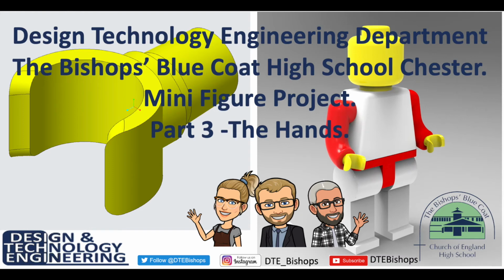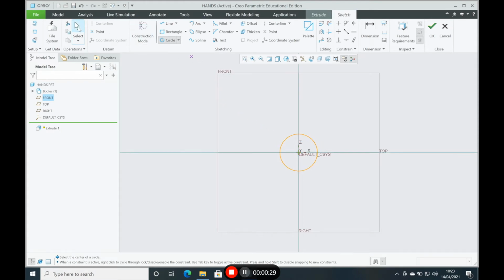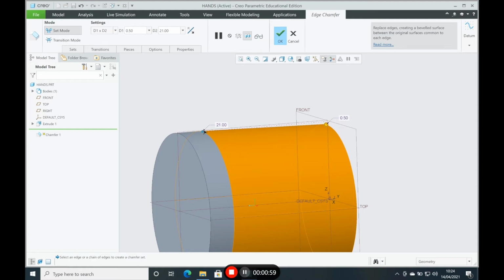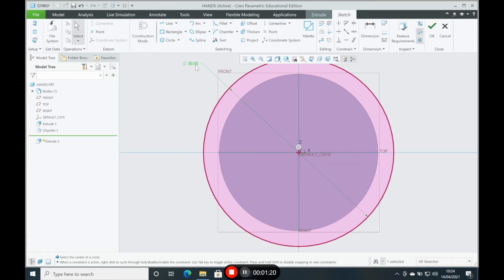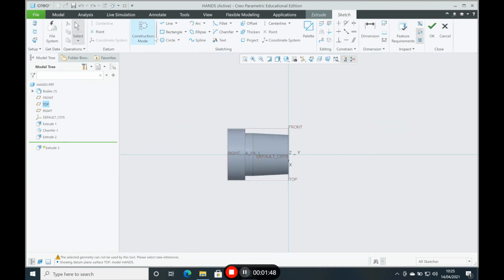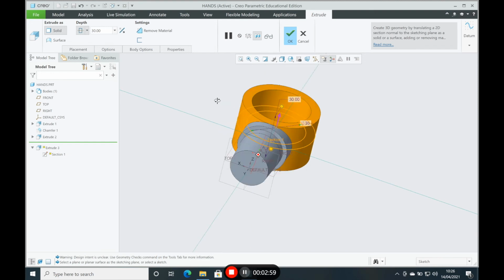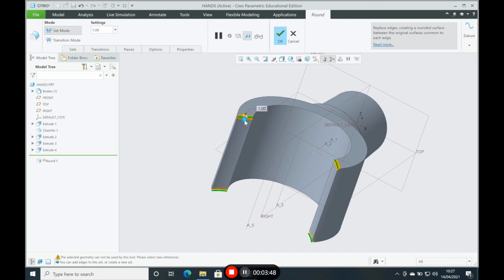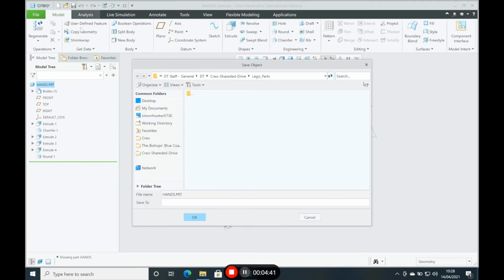Mini Figure Hands Creo Tutorial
KS3 Introduction to using Creo to make a Mini Figure.